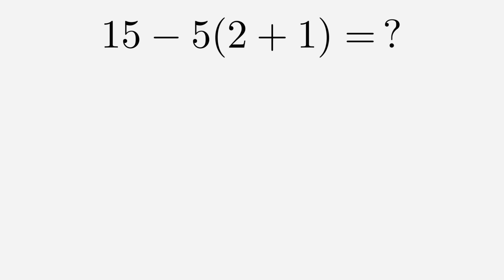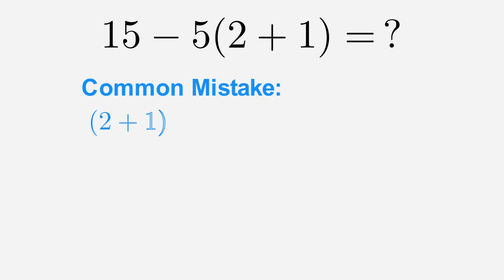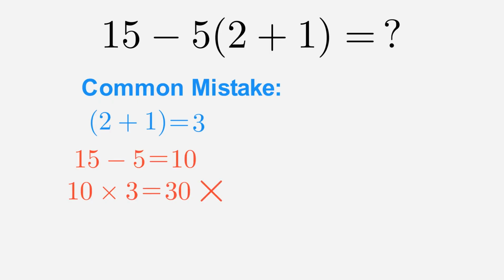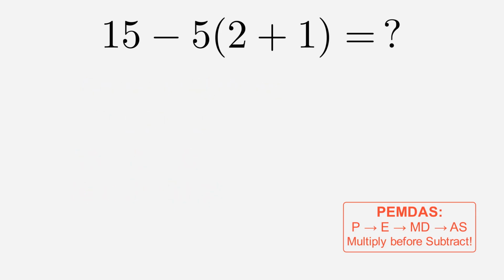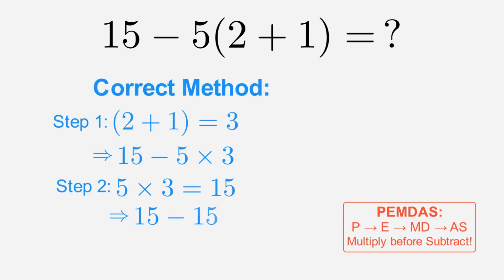99% Fail This Simple Test.